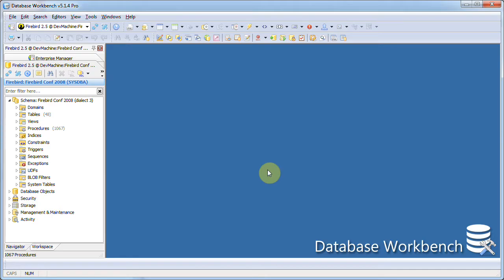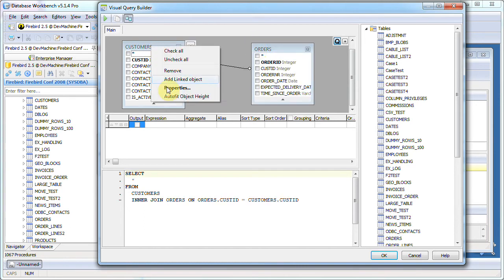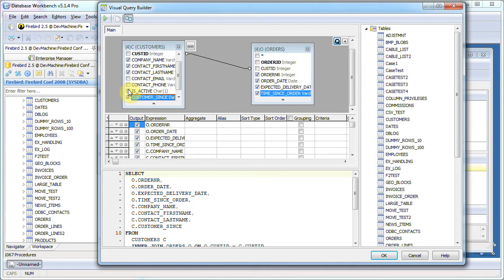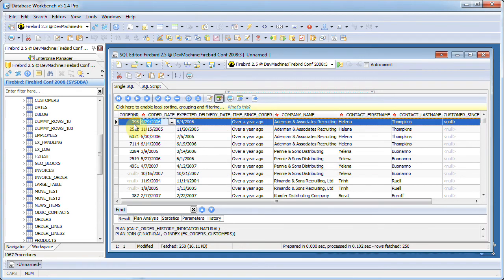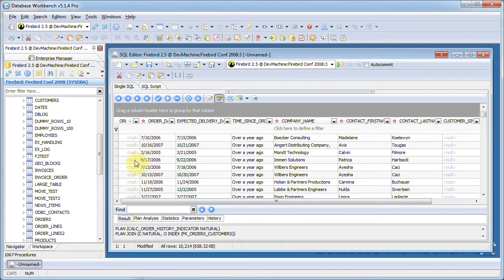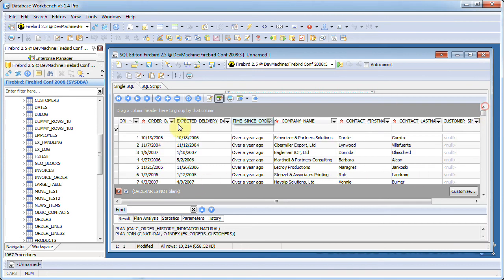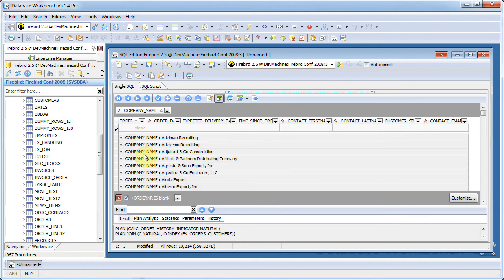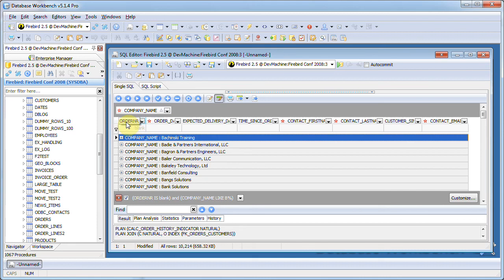Data filtering and grouping tutorial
Database Workbench tutorial: data filtering and grouping with SQL Editor and Visual Query Builder.